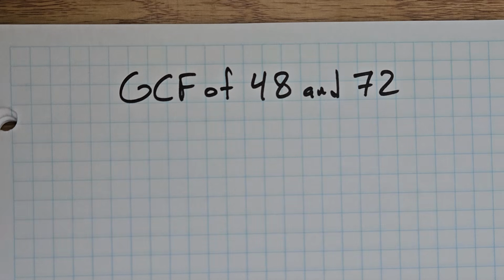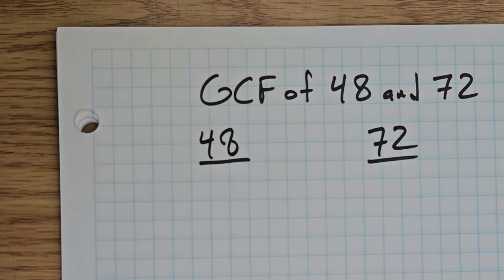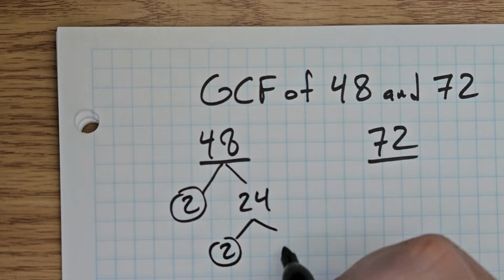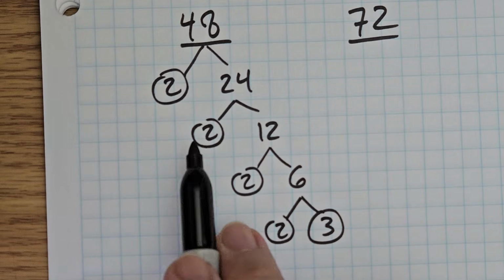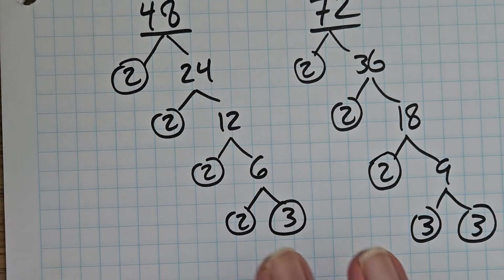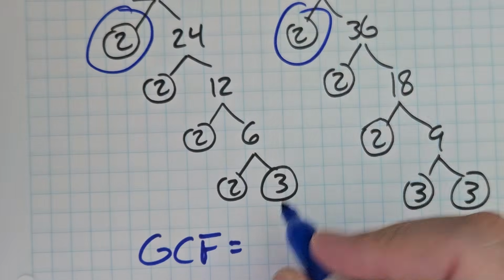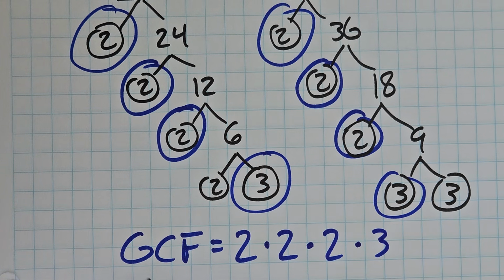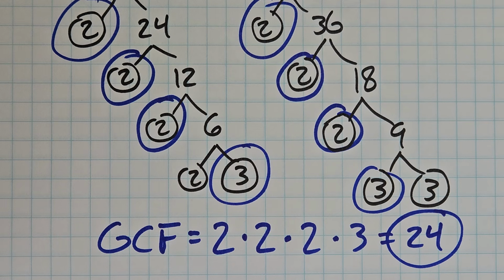GCF of 48 and 72